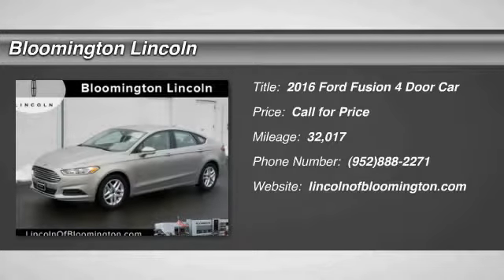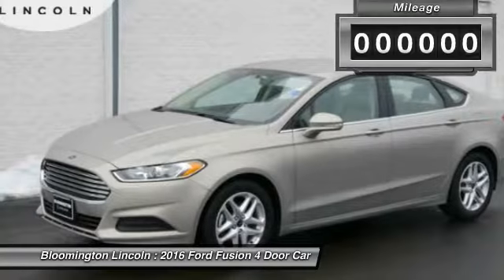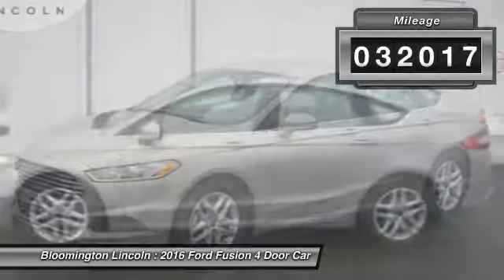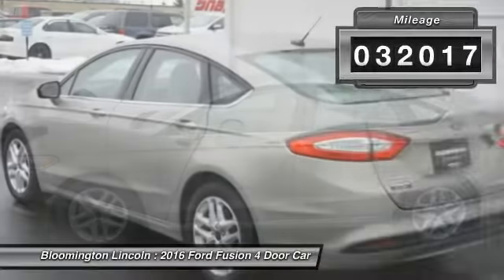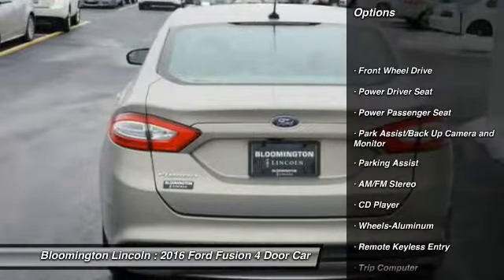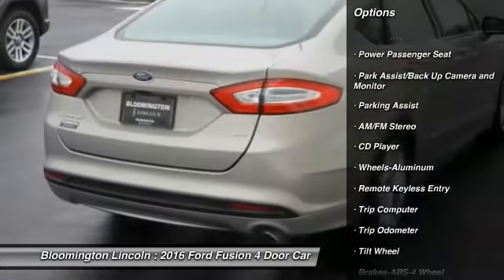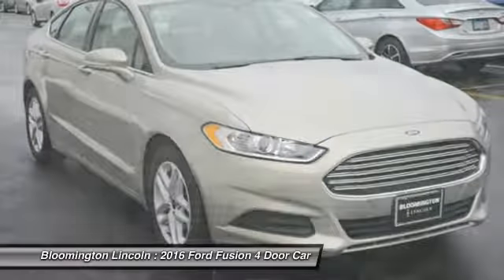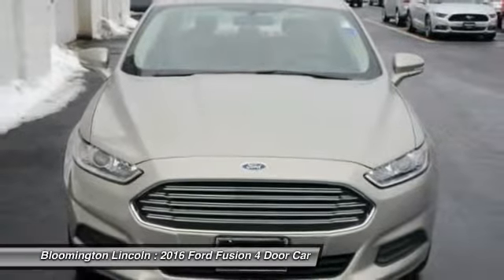2016 Ford Fusion Bloomington, Minneapolis, St Paul, Minnetonka, MN P21874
Bloomington Lincoln
1001 Clover Drive

Serving:
Bloomington, MN
Minneapolis, MN
St Paul, MN
Minnetonka, MN
Wilmar, MN
Rochester, MN
Duluth, MN
Mankato, MN
Waseca, MN
Baxter, MN
Wayzata, MN
Burnsville, MN
Lakeville, MN
New Prague, MN
Faribault, MN
Plymouth, MN
Hastings, MN
Redwing, MN
Roseville, MN
Minnesota
Wisconsin
North Dakota
South Dakota
Iowa
2016 Ford Fusion SE

Bloomington Lincoln
1001 Clover Drive

2016 Ford Fusion SE 6 Speakers, Brake assist, Electronic Stability Control, Equipment Group 200A, Radio: AM/FM Stereo/MP3/Single-CD, Remote keyless entry, SiriusXM Radio, SYNC Communications & Entertainment System, Traction control. 34/22 Highway/City MPGbrAwards:br* KBB.com Brand Image AwardsbrbrBloomington Lincoln is proud to be one of the Twin Cities largest used car volume dealers and Minnesota's #1 Lincoln dealer for customer satisfaction. We take pride in offering our guests a world class experience and exceptional values. Call or visit us today and let us show you the difference in your buying experience.